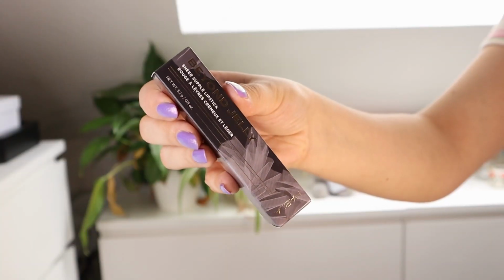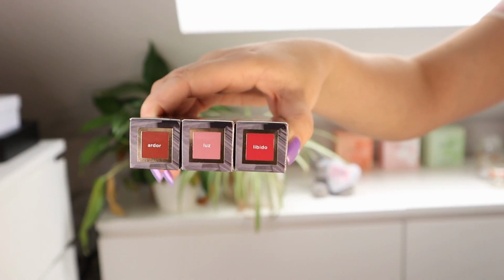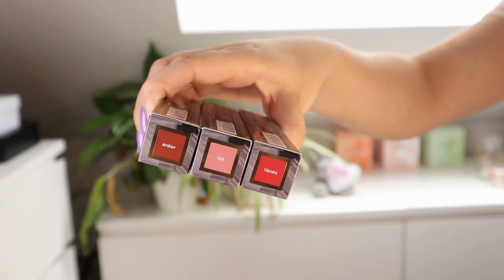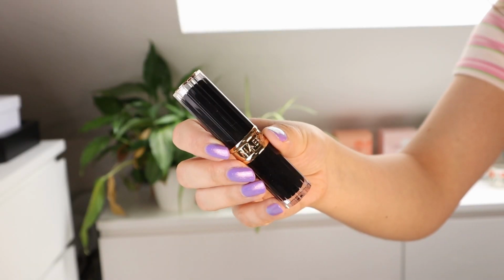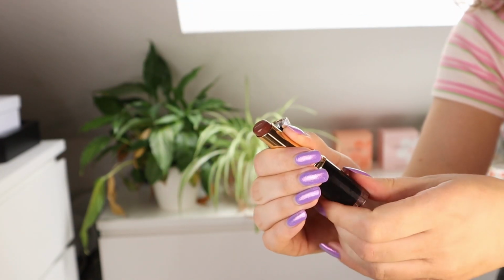THESE NEW NABLA BEYOND JELLY LIPSTICKS ARE NOT WHAT I EXPECTED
Hi everyone! In this video I'm showing you the new Nabla Beyond Jelly Lipsticks. I try out three of the shades and share my first impression thoughts!

Products mentioned:
Nabla Beyond Jelly Lipstick in Luz, Ardor and Libido

What else I'm wearing:
Fantasi Cosmetics Blooming Season Palette
Kiko Milano Happy B-day Belezza Blush in Mauve Moment
Catrice Tropic Exotic Powder Bronzer
Kiko Milano Ultimate Glow Highlighter 03

About me
Age: 27
Skin type: normal/dry, very sensitive
Skin tone: fair/light, neutral/cool (light summer)
Nationality: Dutch
Camera: Canon M50 Mark II
Editing software: Davinci Resolve